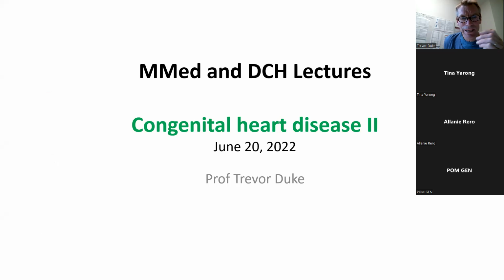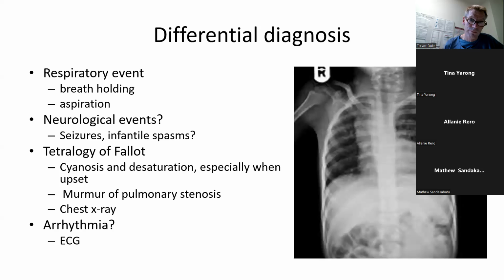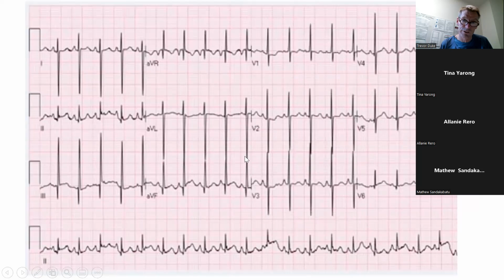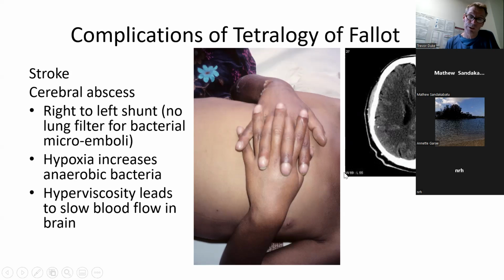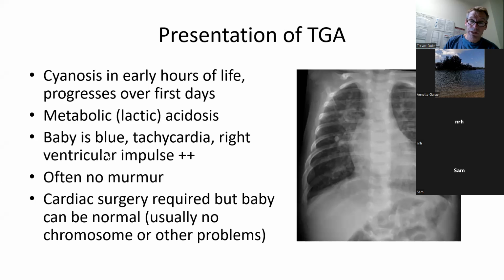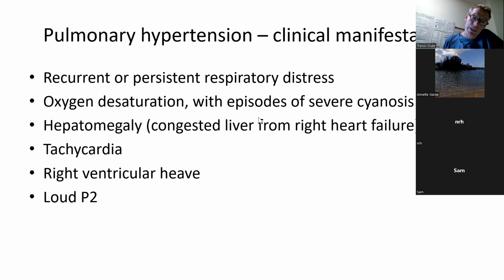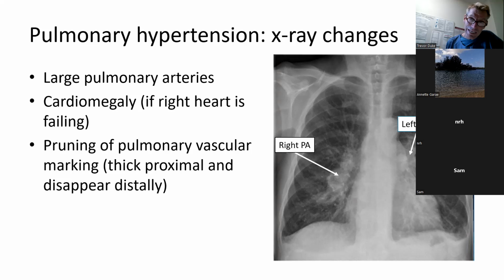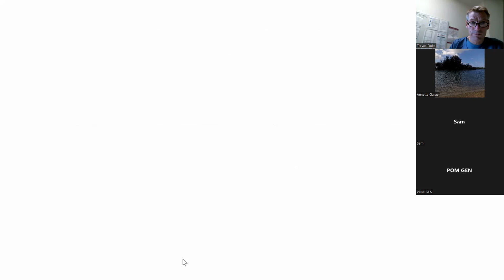16 2022 Cardiac disease II cyanotic CHD and pulmonary hypertension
In this session we will discuss cyanotic congenital heart disease (CHD), its different presentations in the newborn period, infancy, and older childhood.  We will discuss how to manage the cyanosed neonate, who might have CHD, but also might have other conditions, such as persistent pulmonary hypertension of the newborn (PPHN), sepsis, or congenital lung disease.  We will also discuss acquired pulmonary hypertension that arises due to chronic lung disease, severe pneumonia, high altitude, and nutritional issues, especially a problem in the highlands.  In this session you will learn the ECG and x-ray changes of common forms of cyanotic CHD and pulmonary hypertension, so the diagnoses can be made using clinical features and basic investigations.